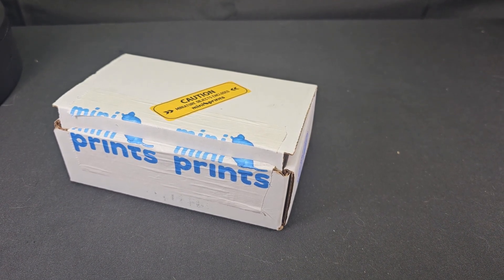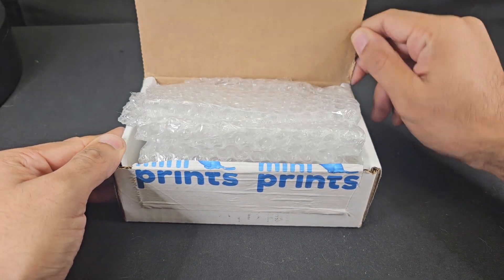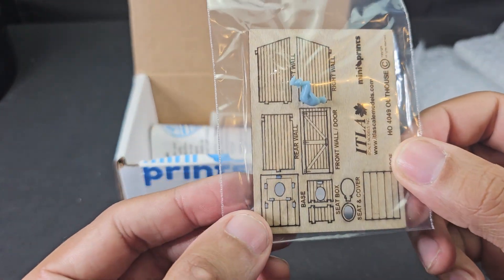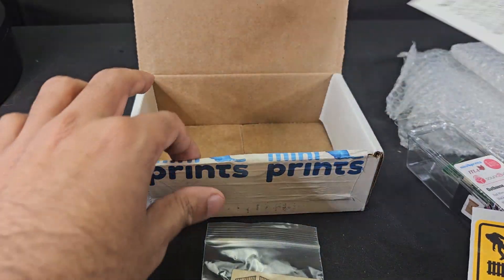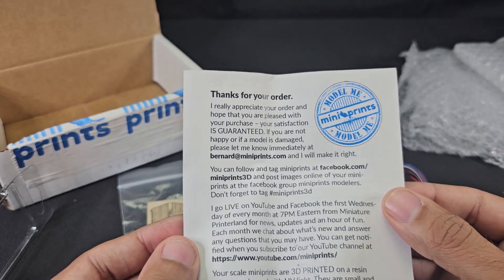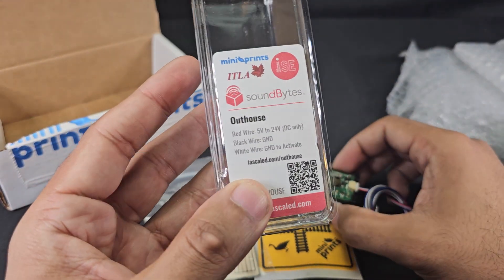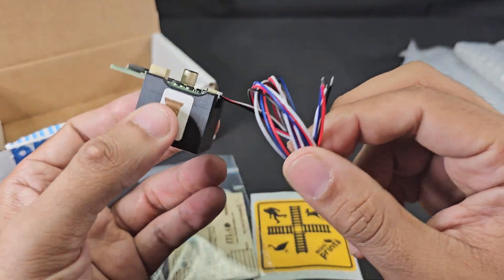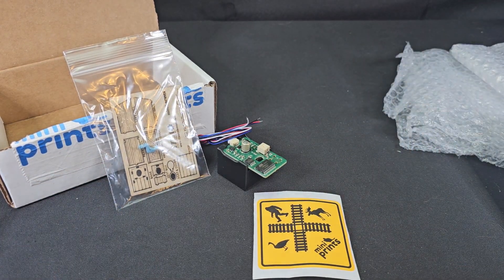Rayron Presents The Mini Outhouse by Miniprints, ITLA, ISE, and Soundbytes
Miniprints -  @miniprints

For more content please hit that Icey sub button.

RayronVR’s videos are intended for commenting, criticism, news reporting, teaching and research.
This Video follows the guidelines of transformative use. “Transformative uses are those that add something new, with a further purpose or different character, and do not substitute for the original use of the work.”